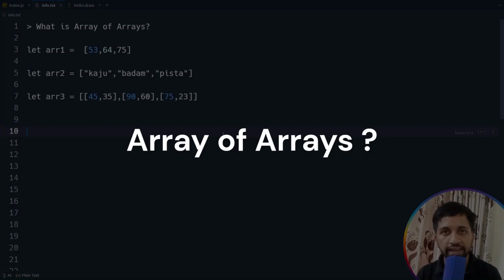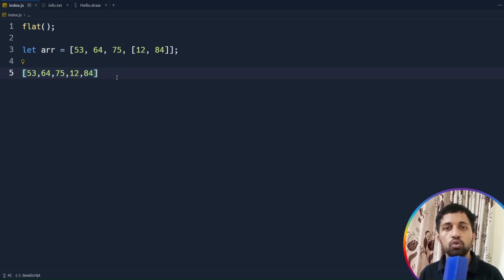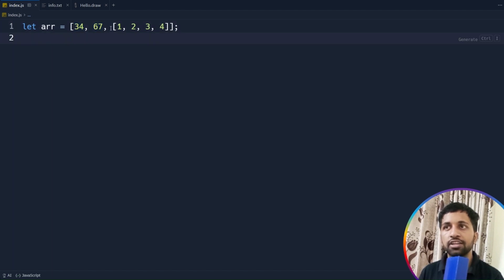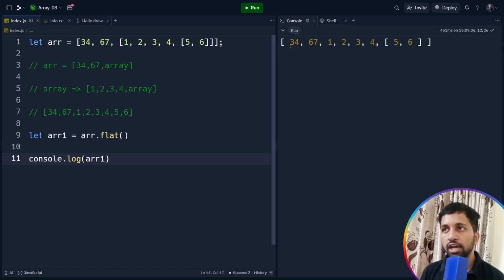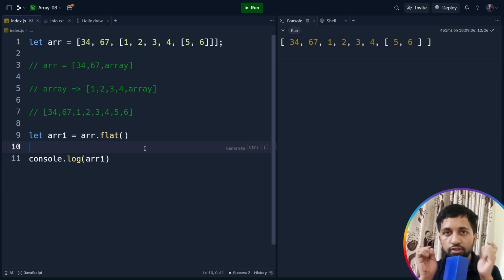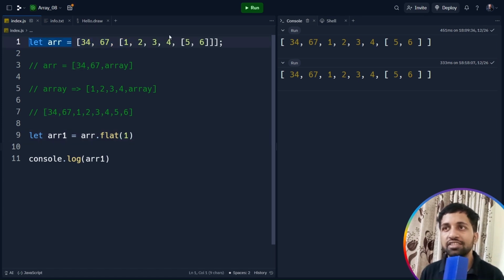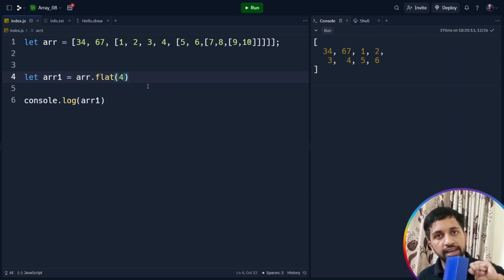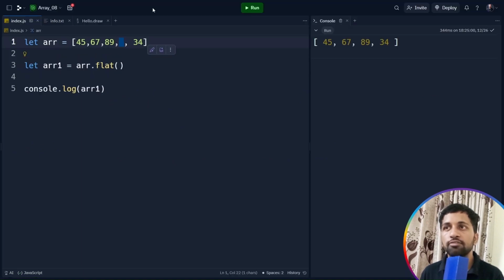flat method | Array in JavaScript : #08 | JavaScript: Basics to Advance #21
TimeStamps:

0:00 Intro
0:22 Array of Arrays?
1:58 What problem solved by flat() method?
3:26 Intro of flat()
8:22 named the subarray for just understanding
10:08 flat(arg) with depth value
17:45 Outro